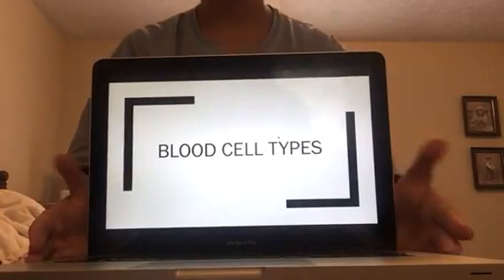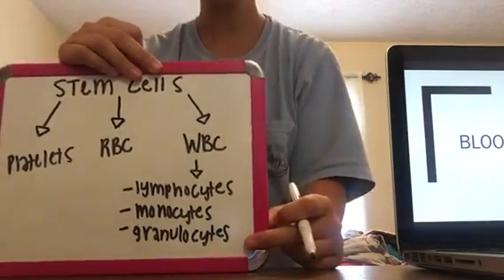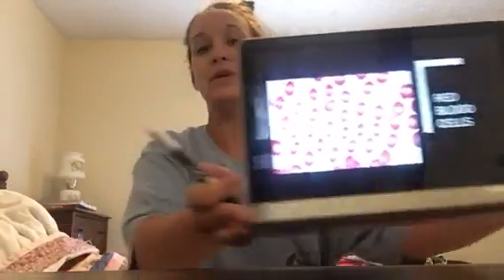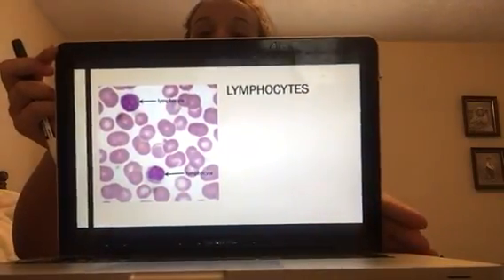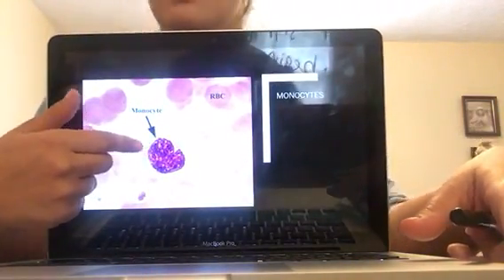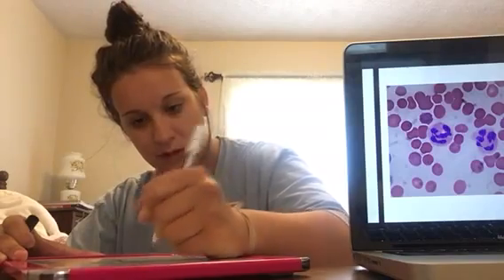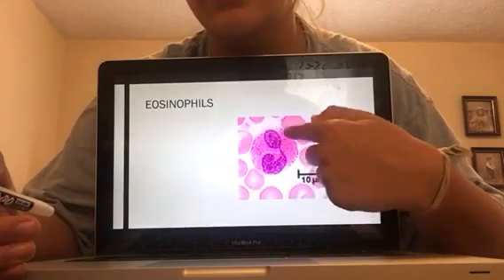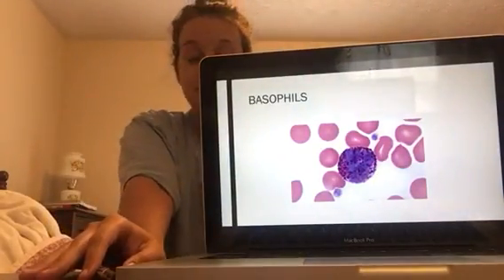origin of blood cell types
sources:
"Platelets Morphology." Medical Laboratories. N.p., n.d. Web. 30 June 2017.

"Biology 2652 Lab." Biology 2652 Lab Identification of Red White Blood Cells Comments. N.p., n.d. Web. 30 June 2017.

Owen, Judith A., Jenni Punt, Sharon A. Stranford, Patricia P. Jones, and Janis Kuby. Kuby immunology. 7th ed. New York: W.H. Freeman, 2013. Print.